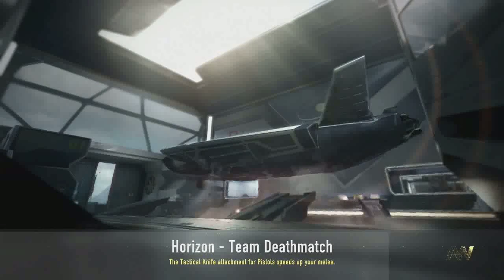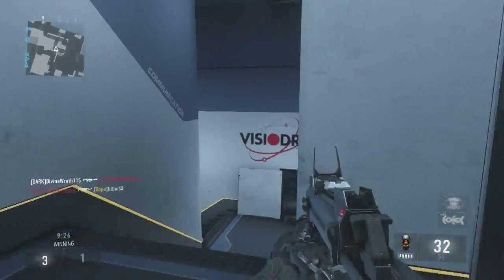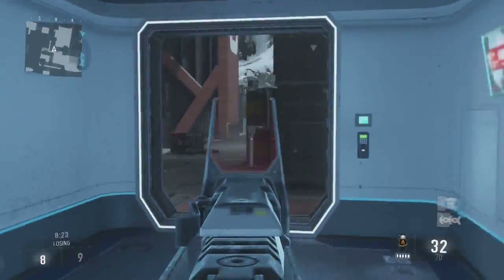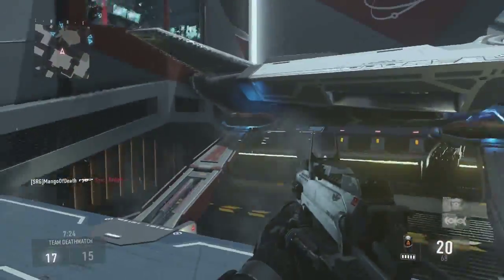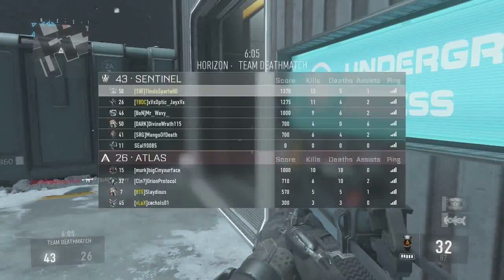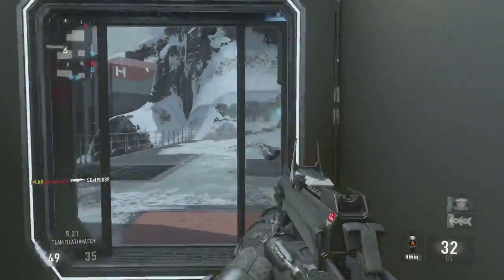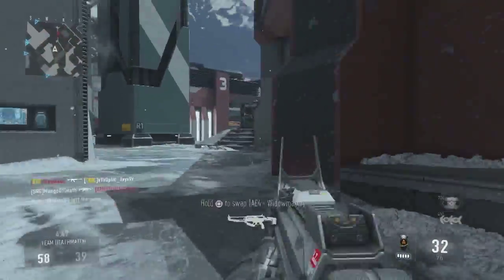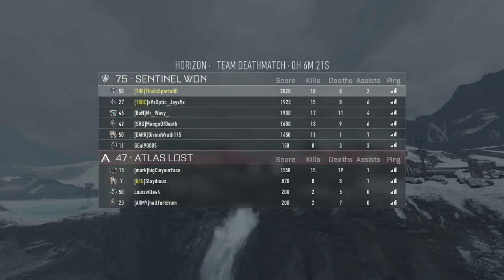This Baby POPS! (All Guns LIVE) [Call of Duty Advanced Warfare]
The MP11! I thought it was going to be awful but it's not too bad! Check it out and I hope you enjoy!

Don't Forget To Join My Spartan Army!
Stab That Like Button If You Enjoyed!

SOCIAL MEDIA